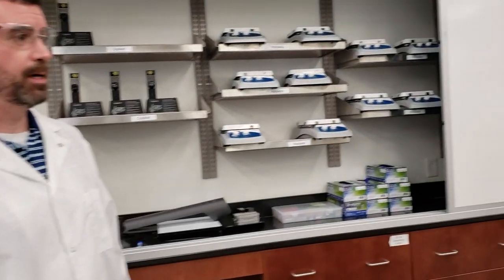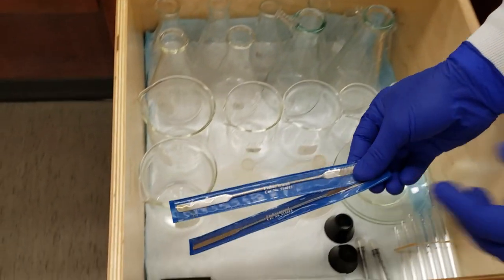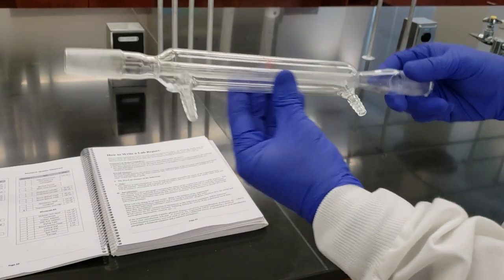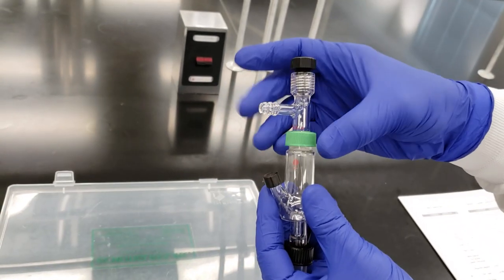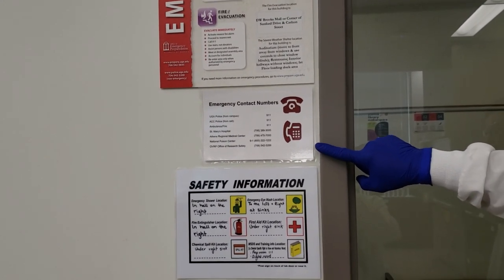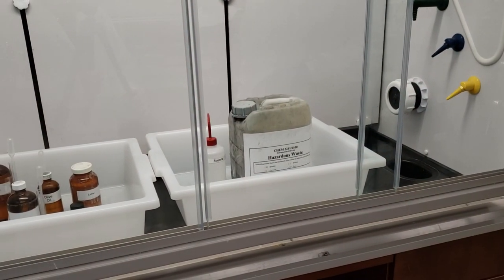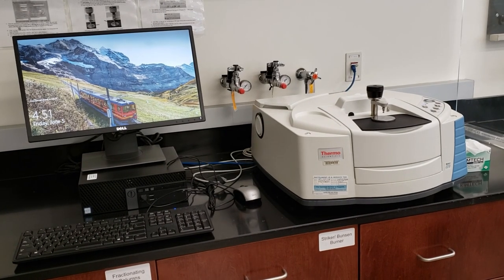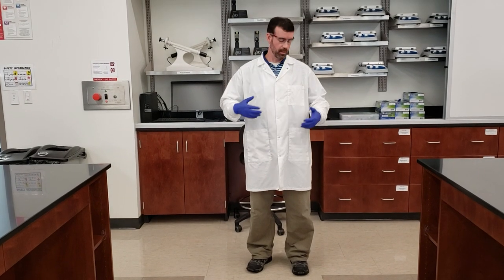University of Georgia Organic Laboratory Tour